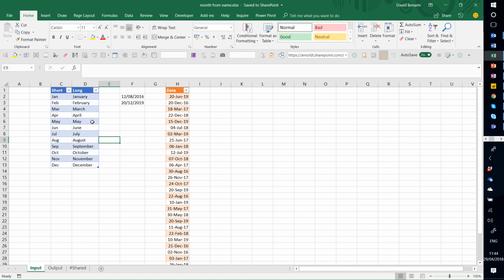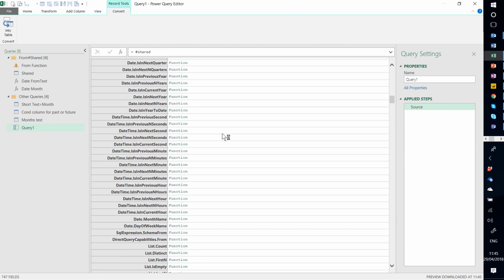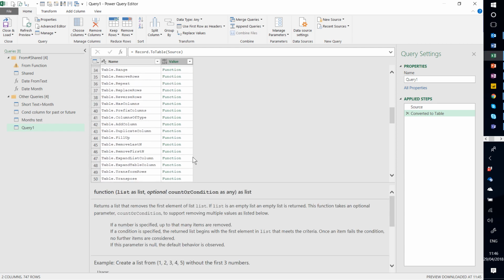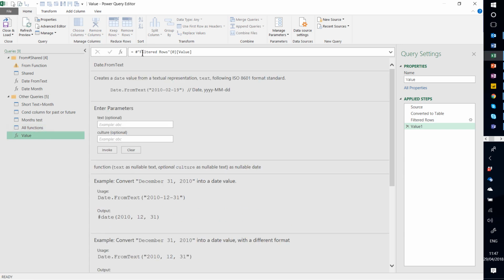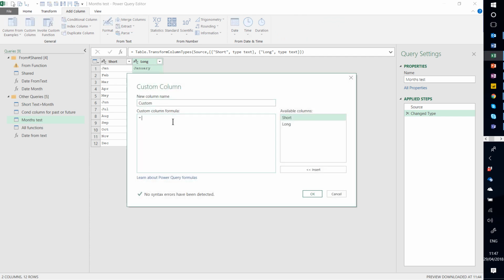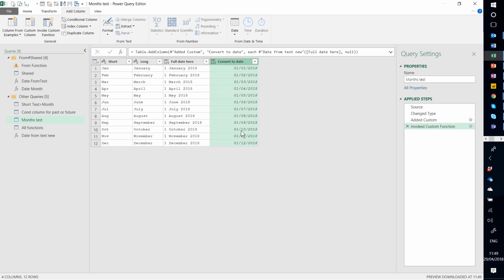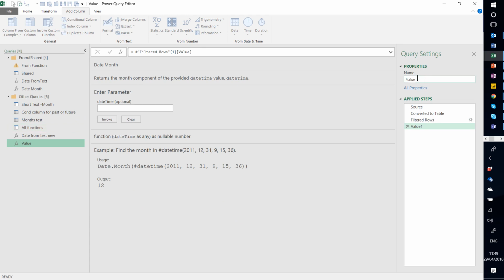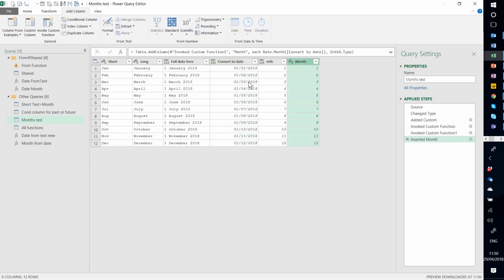Power Query shared to get non UI functions with no coding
Power Query's M language is not for the faint-hearted, this technique is a good way to browse and use functions with little to no coding.  This is very good for functions which have no way to access through the normal user interface plus a good way to learn M. The main disadvantage is that it creates many items in your query list!